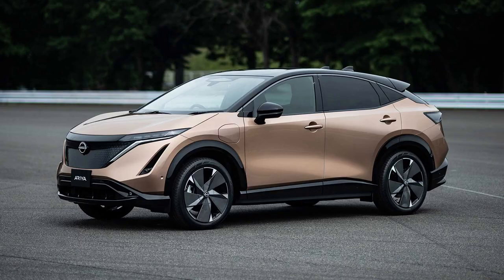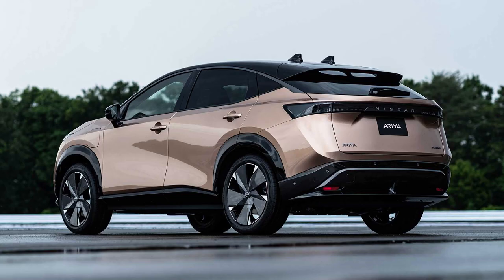WDU 375.1 - Nissan Announces the Ariya EV and Abandons CHADeMo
Nissan recently revealed the new Ariya all electric CUV.  It's a nice looking concept.  Two big announcements: they are now using actual liquid cooled battery management, moving away from the battery management that plagued the Leaf.  Also, they are dropping CHADeMo in favor of CCS